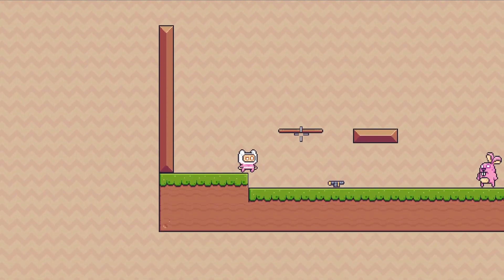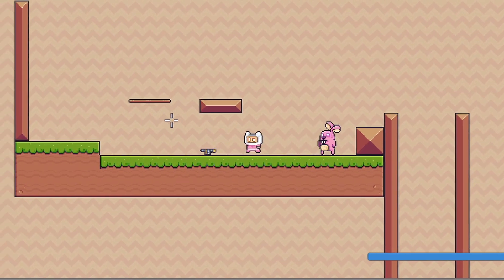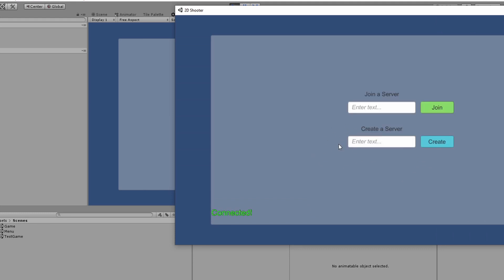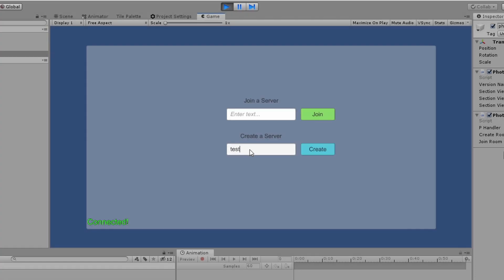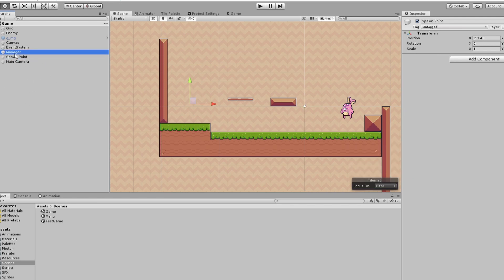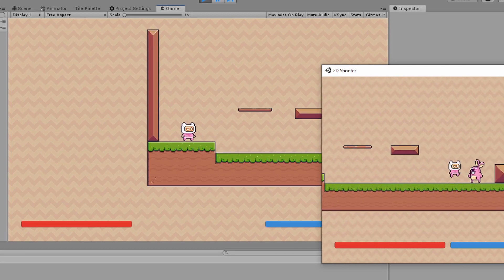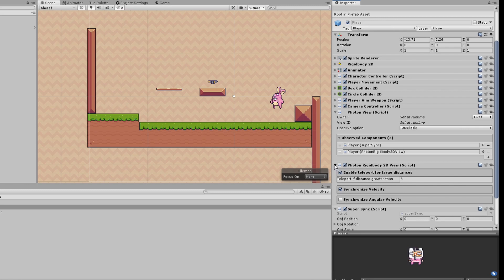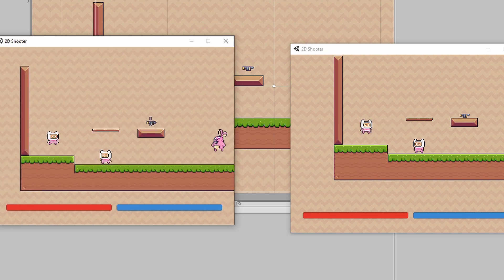Unity Multiplayer and Jetpacks - Weekly Unity Game Development - Devlog #3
Ello ello, watch as I descend into madness.

Hey guys and welcome to my 3rd#devlog ! This week I tried to add multiplayer (using Photon) to my Unity game. It was an abolute nigthmare... I now understand why people don't recommend you to do a multiplayer game. Anyway, atleast I was able to partially implement it :D. Also I added a jetpack so I could have atleast some fun this week

ABOUT
Hey guys, I'm Nawy. I'm currently developing my first? (maybe second) indiegame in unity. The game will be a platformer shooter arena focusing a bunch on player movement.